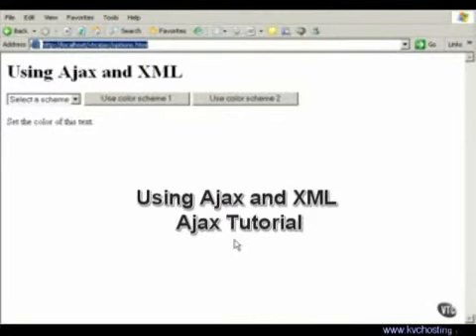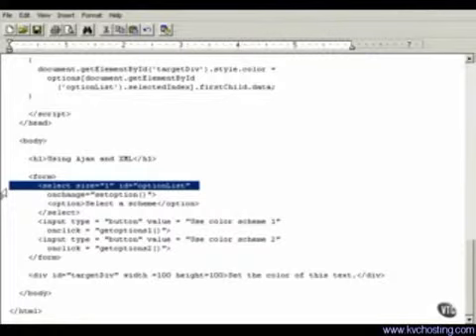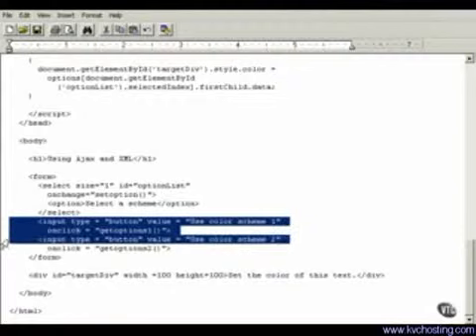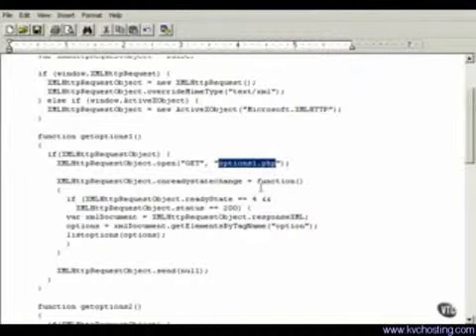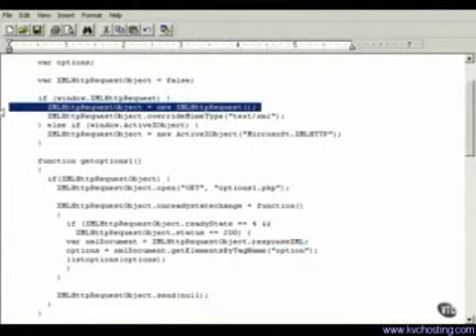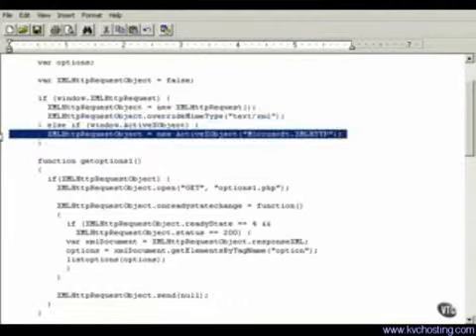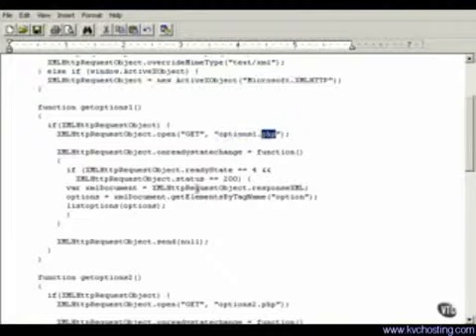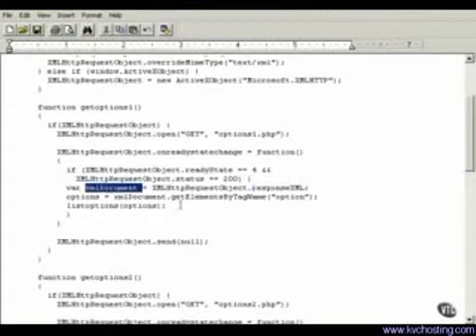Using Ajax and XML - Ajax Tutorial - Ajax Tutorial